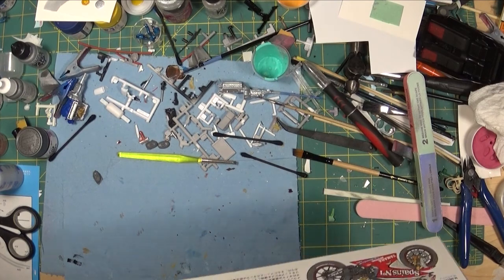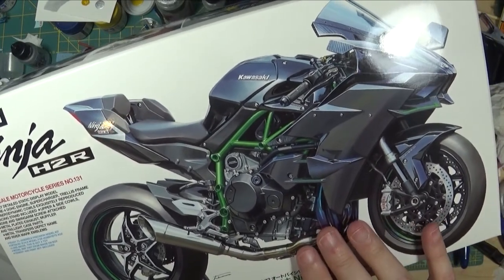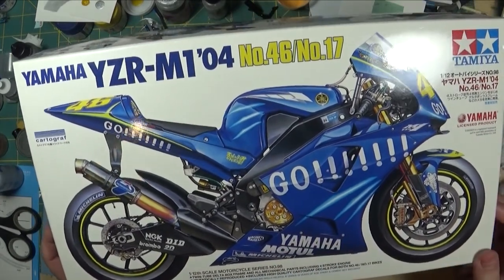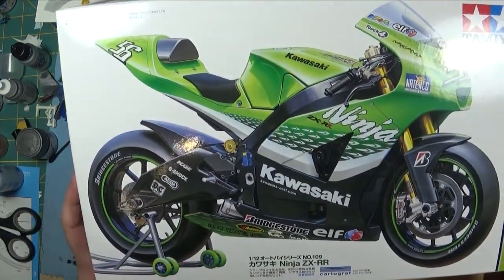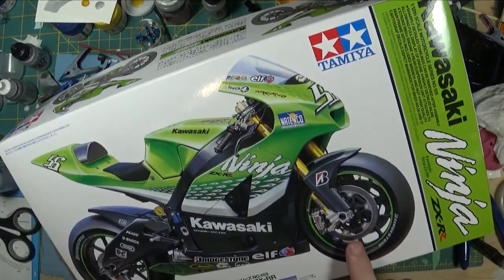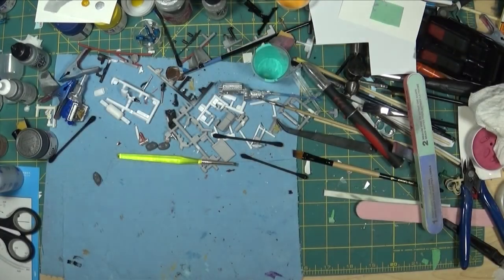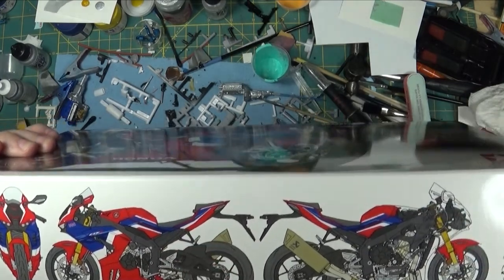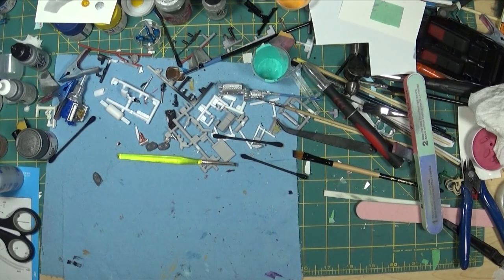My Tamiya Bike Kits +1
The unbuilt bike kits I have left in the stash